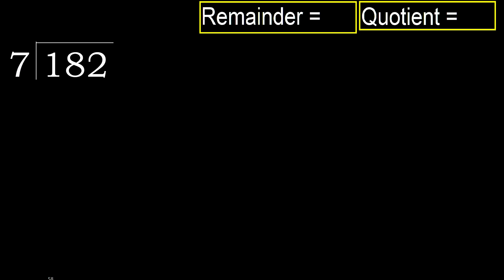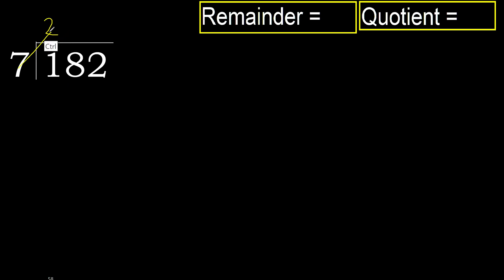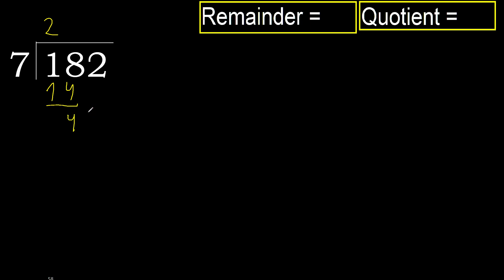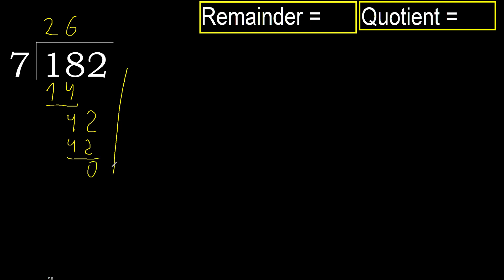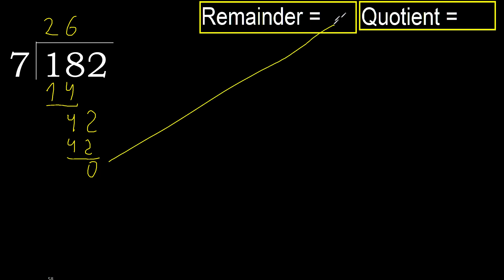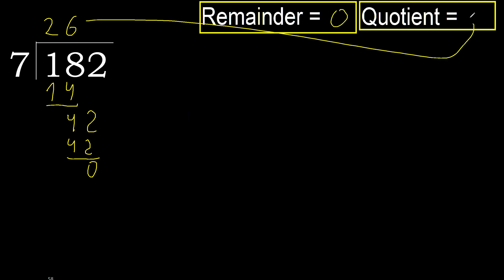Divide 182 by 7 , remainder . Division with 1 Digit Divisors . How to do